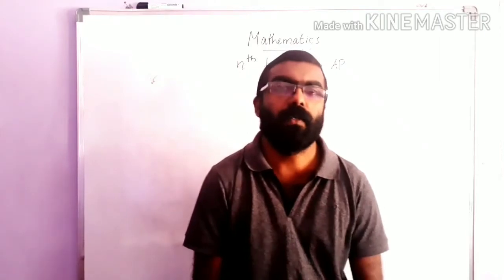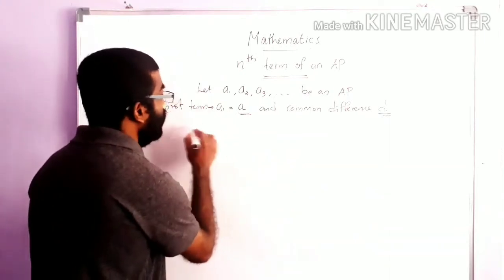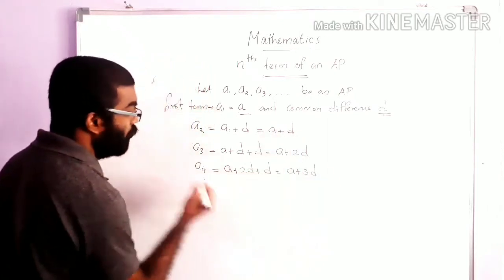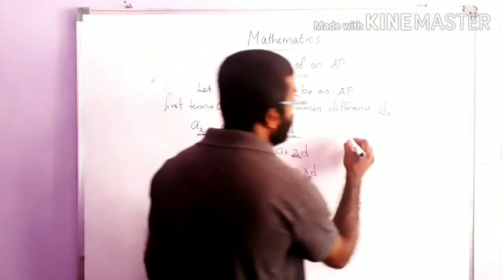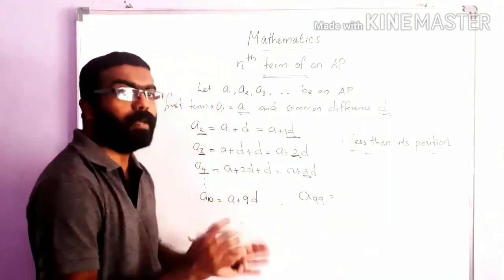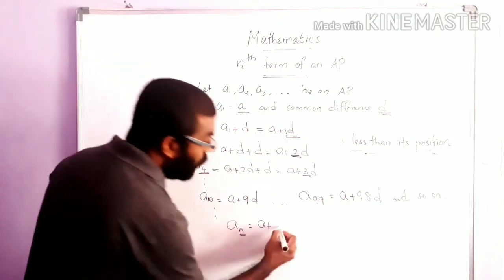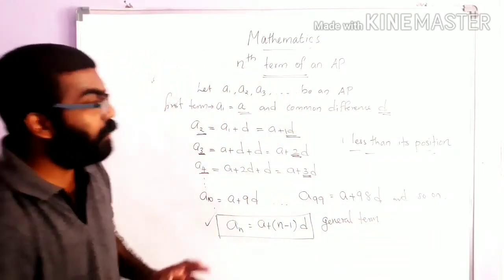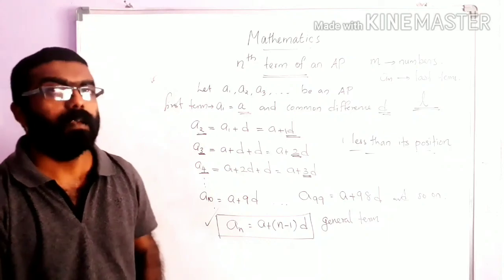nth term of an AP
Here is a brief description about the nth term of an arithmetic progression. Formula for nth term is derived.